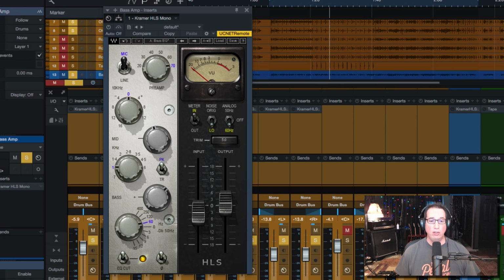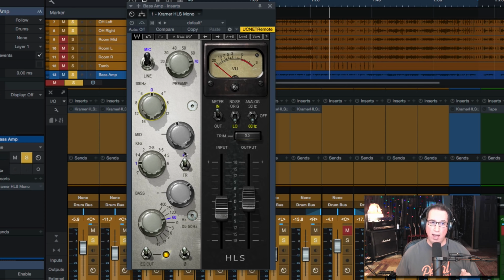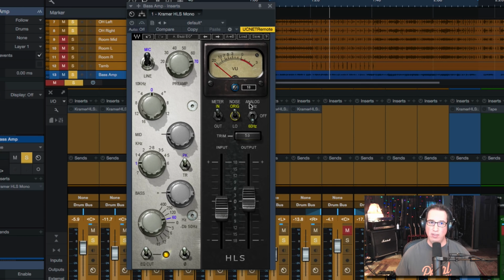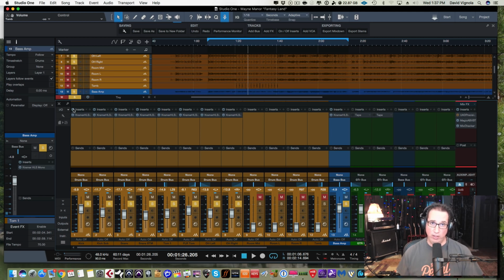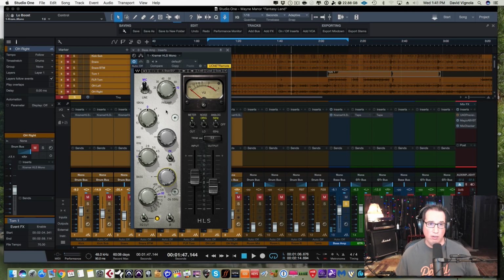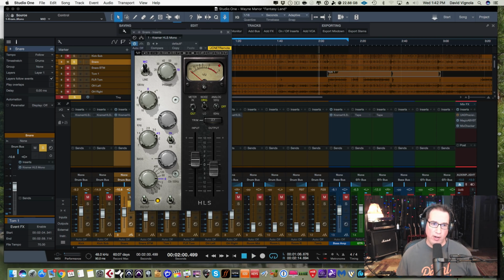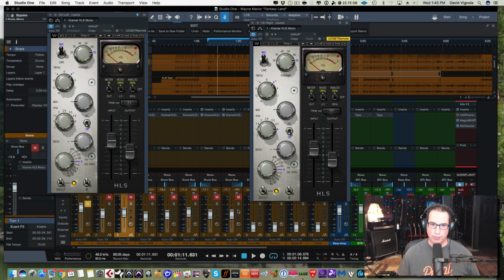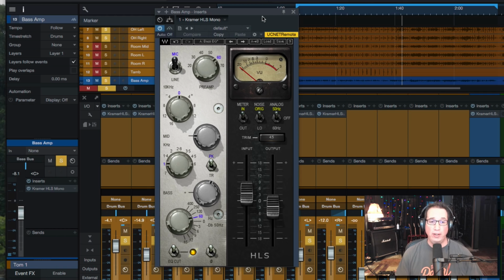Waves Kramer HLS Channel - Plugin Review - HomeRecordingMadeEasy.com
In this video I take a look at the Waves Kramer HLS channel plugin.